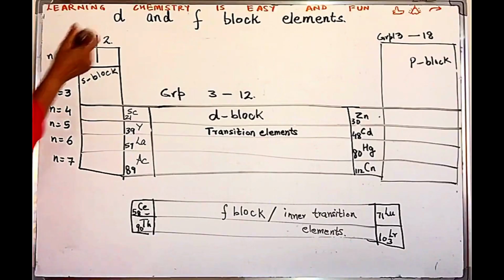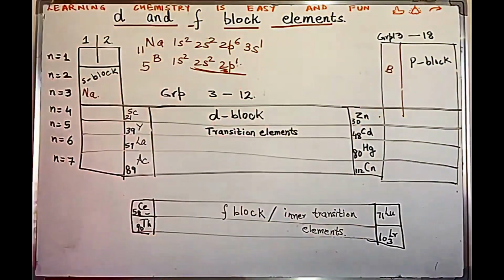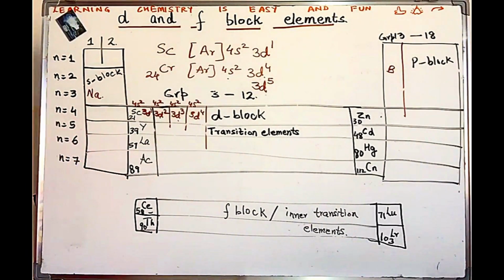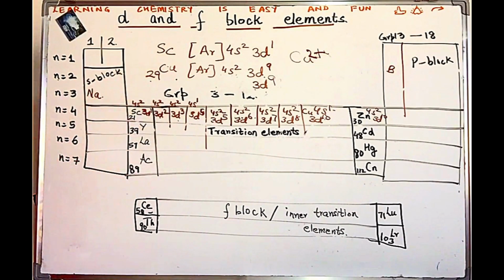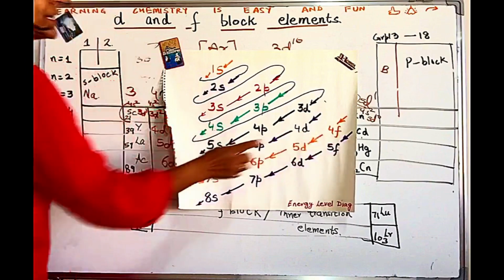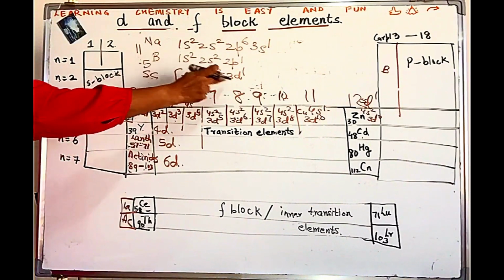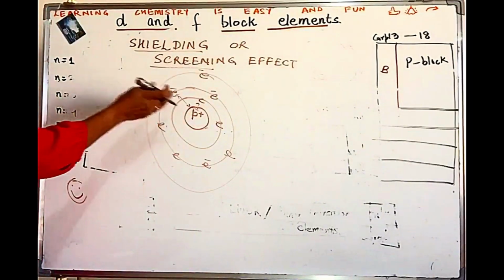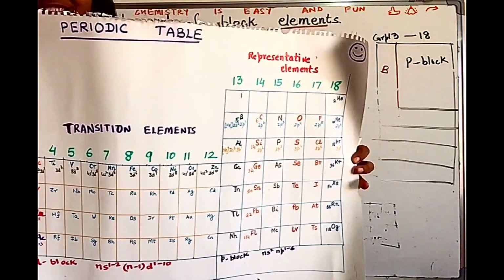Lesson 1----d and f block elements( position in the periodic table and electronic configuration)